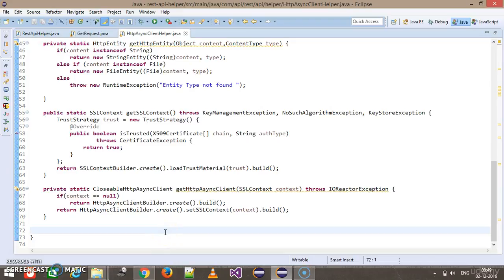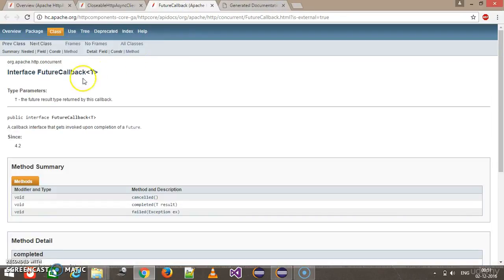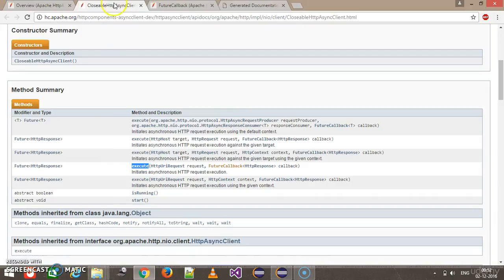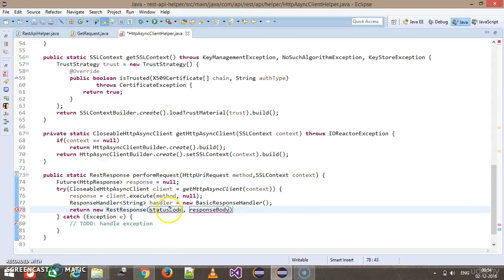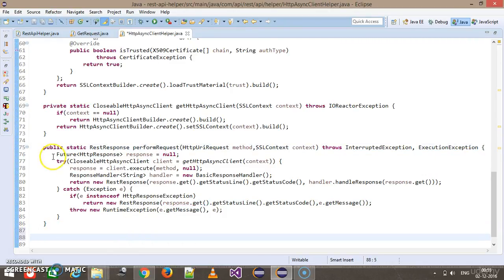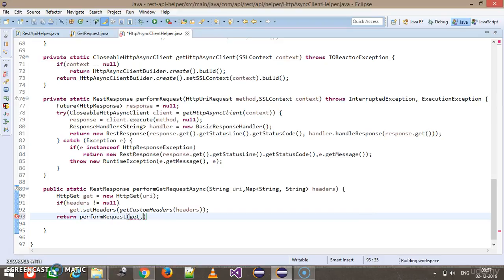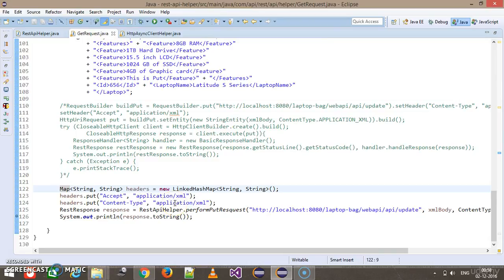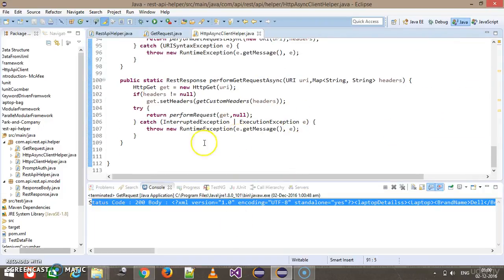2. Part 2 - Web Service Testing using Apache HttpClient